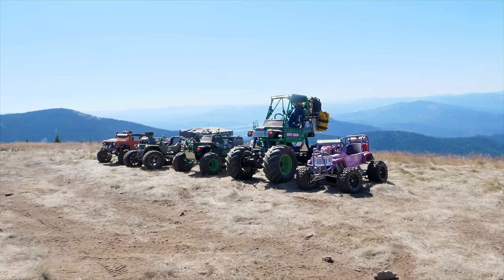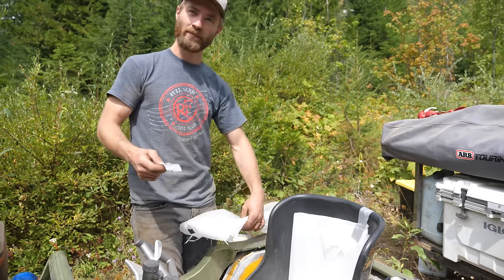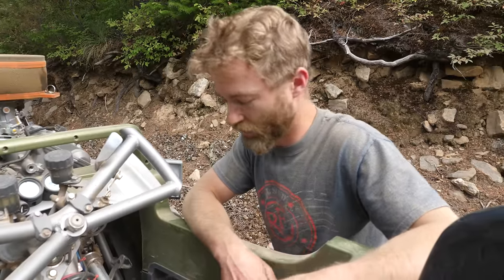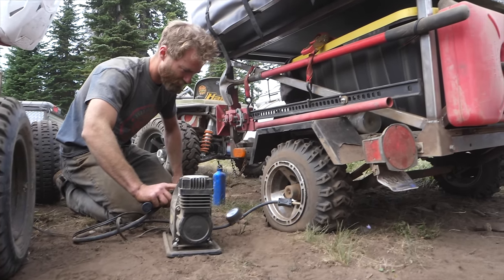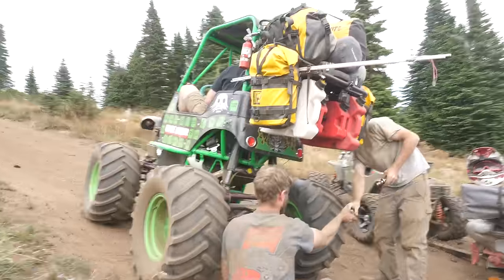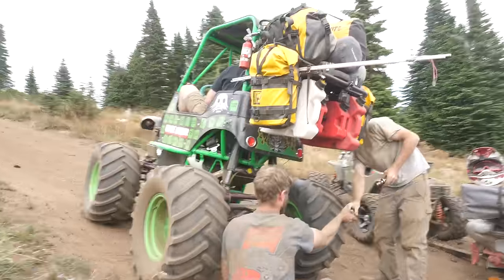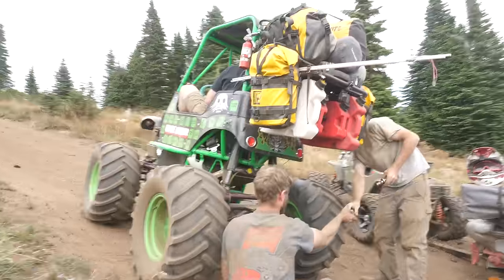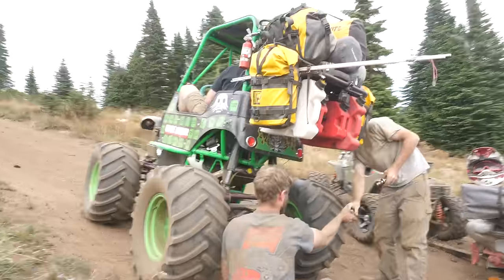Epic Power Wheels Overland Adventure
This is the story of a group of friends that got together the most heavily modified Power Wheels on the planet and went on the worlds first Power Wheels overland adventure! We had Steve from Hessick Moto and his KTM 525 full independent suspension Land Rover Defender, Mike from Moto Mule and his giant 4x4 Grave Digger powered by a 454cc Quad engine, Chris from Rather B Welding and his Kawasaki Ninja 650 powered Grave Ninja, and of course Grind Hard Plumbing Co's Barbie Jeep with a CRF450 race bike engine and the Jeep Hurricane with a KTM 990 boasting 100HP and selectable 4 wheel drive!

We had a blast on this adventure and hope to do more go kart with dirt bike engine trips soon! There’re will be most off road extreme adventures coming soon!